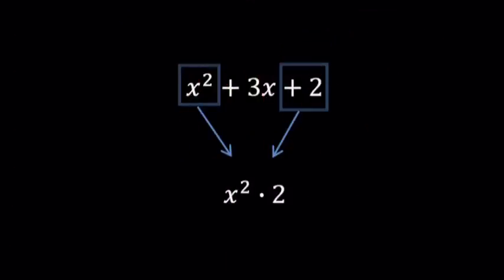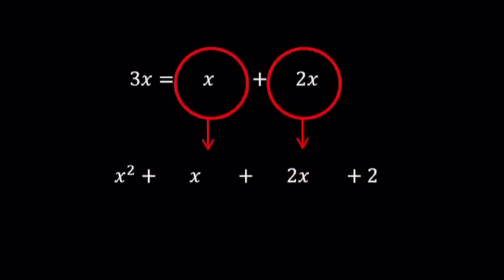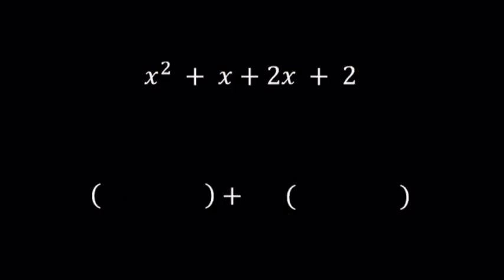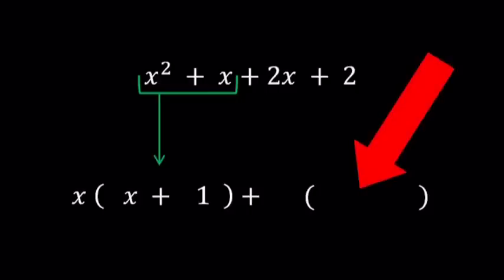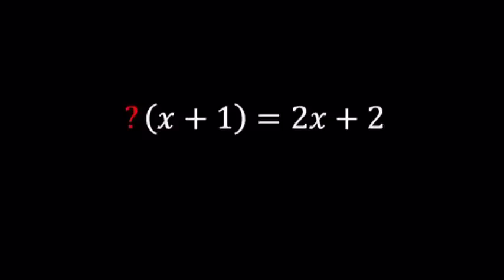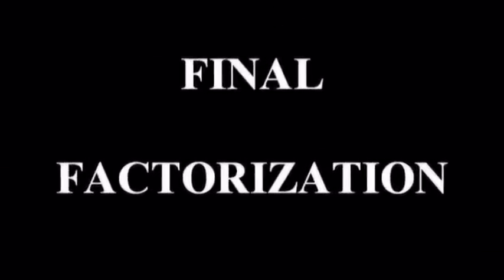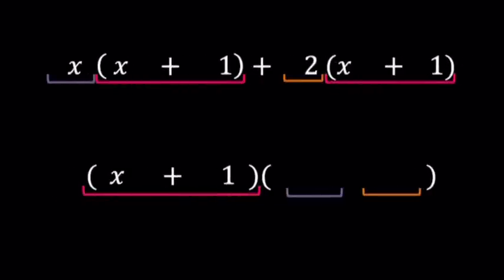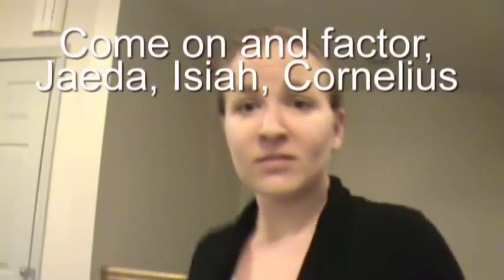Teach Me How to Factor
Starring: Ms. Rongone & Ms. Ruch
Writing Credit: Ms. Rongone
Video Production: Ms. Ruch

Aye! Aye!
Teach me how to factor (Aye!)

[Verse 1:]
They be like Ms. R
Can you teach me how to factor?
...Ya know why?
Cause all the students after (an A!)
All I need is a polynomial
And for you, you, you to back me up and check it!
Get your terms lined up...make 'em high to low
Look for a GCF, that's something everyone should know.
...We got to make sure that it is in standard form
...Now  get ready for a super cool factor storm
Take the first term...multiply it by the third
x squared. times two is 2x squared word!
Now we gotta... find the factors of this product
That sum to the middle term is what we gotta (do!)
Don't forget... the signs of factors can change
Once we got em... the middle term we rearrange
I make the class shine bright when we start to do it
This one's a piece a cake...so I had to do it

[Chorus]
Teach me-teach me how to factor
Everybody factor
Every, everybody factor
Everybody factor
I check my work when I factor!

[Verse 2]
Now we're not done... gotta split up in groups
Look at the first one, with the signs don't make an oops
Factor out... what the two have in common
What's left? ...in the parentheses I'm in
You gotta take it and copy, copy, copy, copy
Then paste in the second group, please don't be sloppy
Now we still got one more step are you ready?
Look at the second group we started with this isn't petty
What can we multiply the "copy/paste" term by?
To get the second group binomial, let's try
What times (x+1) will give us (2x+2)?
We just multiply by 2 is what we gotta do

[Chorus]

Now we're ready for the final factorization
For this method you gotta have organization
Now the first factor is the copy paste term
The second is what we got left now le'ts confirm
Multiply (x+2) by (x+1)
If you get the starting expression you will be done
This problems not too bad, if you study just a few
You can do it Toni, Starr, and Drew
Now pick your pencil up, Daivon and Marcus - don't fuss
Come on and factor, Jaeda, Isiah, Cornelius
I wanna see your factor swagger, Elijah and Brandon
Attallah... and Jason will be understandin'
Jean-Baptiste, Janiqua, show me how to factor
Alex, Brittleigh, Melissa you can do it after
I like to factor...and get everybody working,
I yell "Yeah we do it"...and everybody factors

[Chorus]

*Completely inspired by 'Teach Me How to Factor' by Westerville South High School and to the music of 'Teach Me How to Dougie' by Cali Swag District